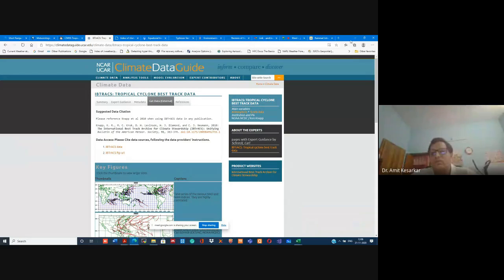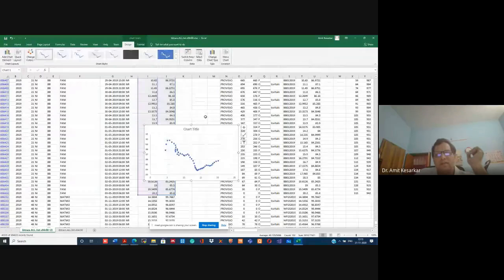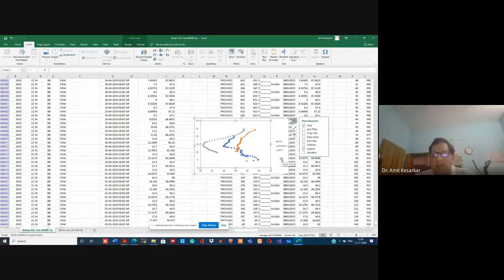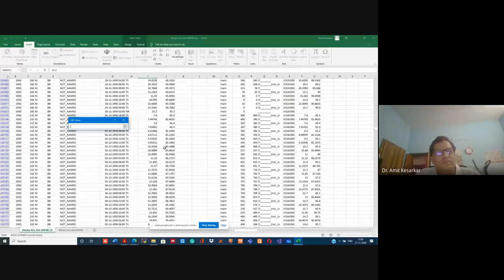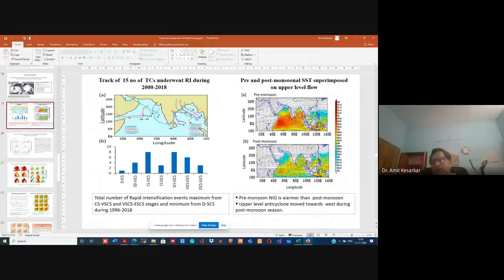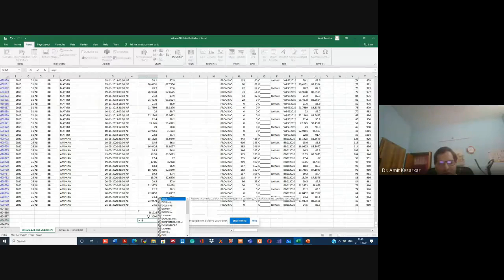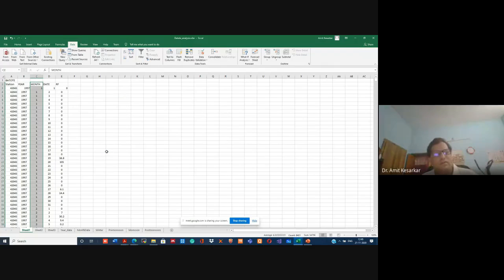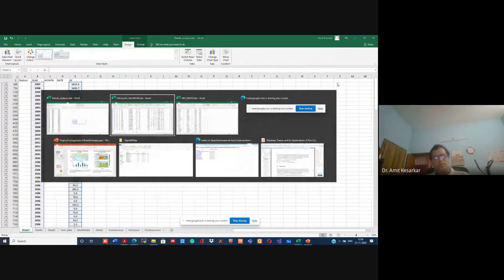Dr Amit P Kesarkar - Tropical Meterology & Tropical Cyclones II